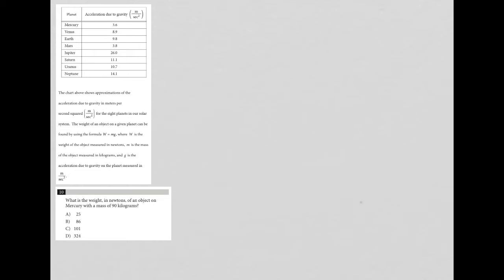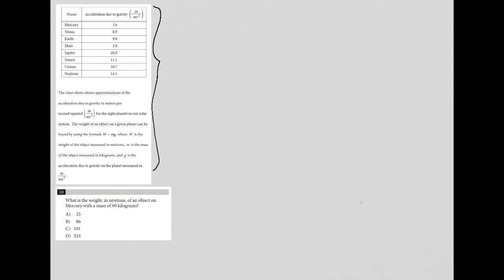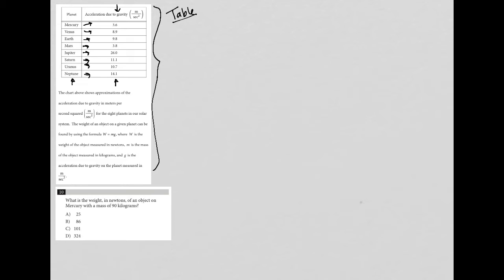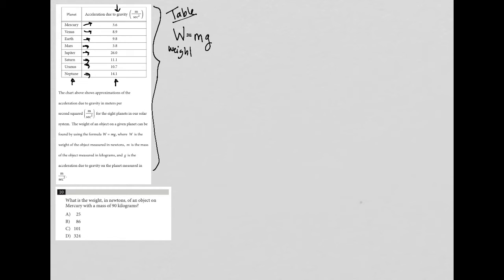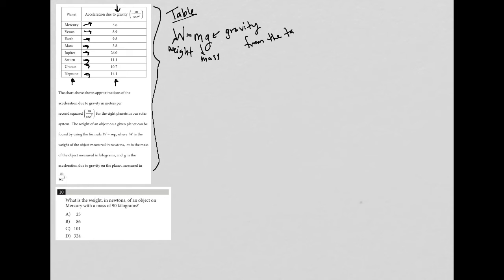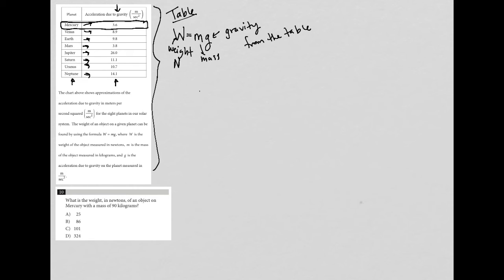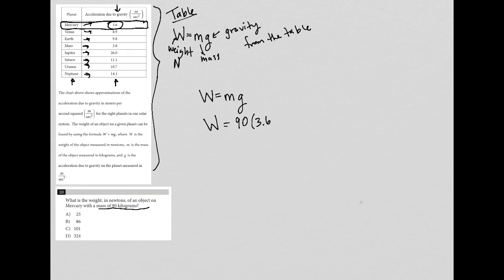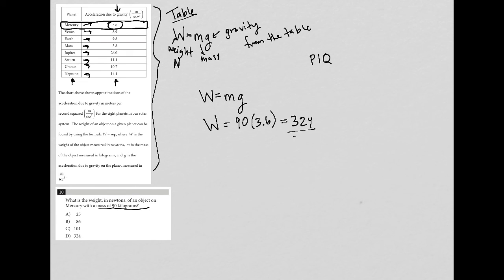What is the weight, in newtons, of an object on Mercury with a mass of 90 kilograms?